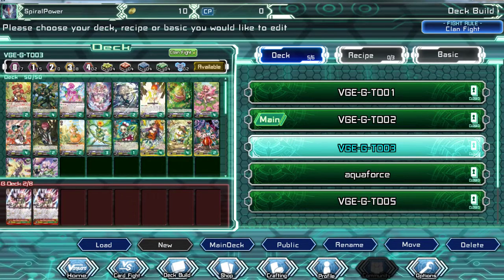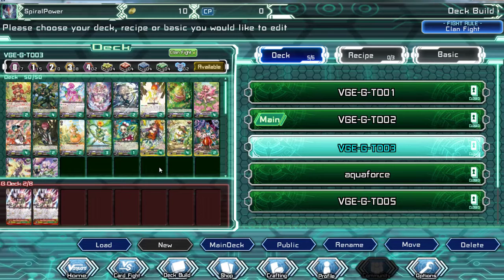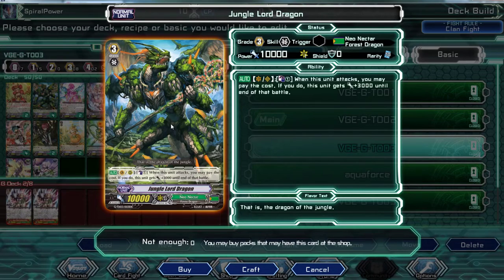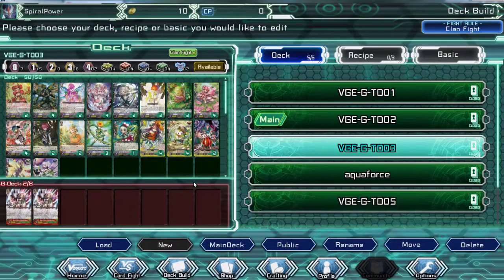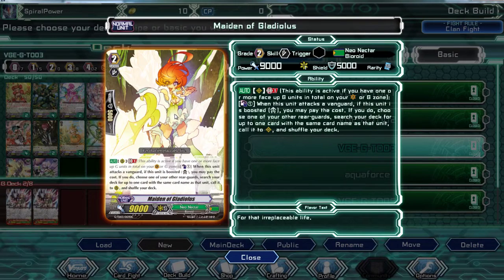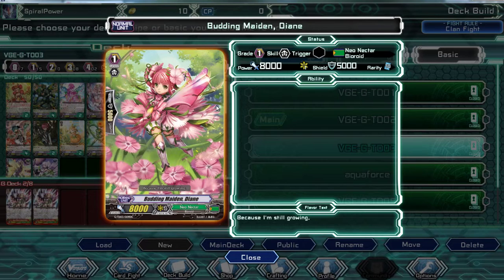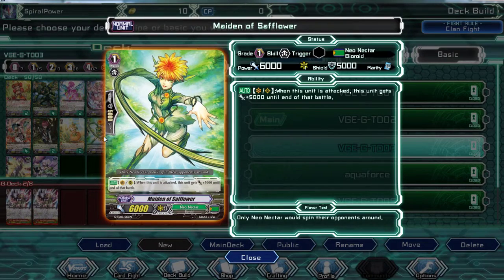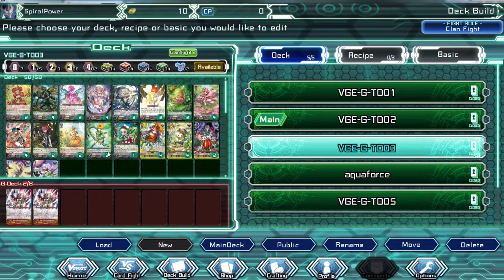Cardfight online BETA taking a look at Neo Nectar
The game still in beta only the chosen ones can play.For more information about the game check